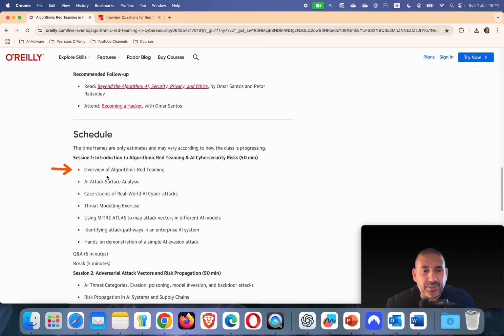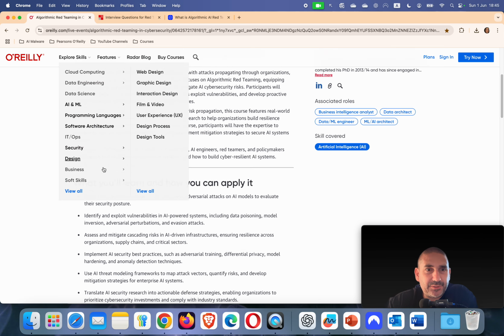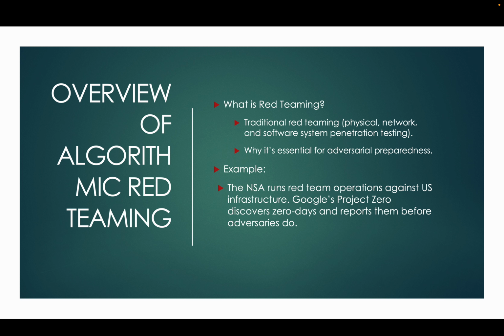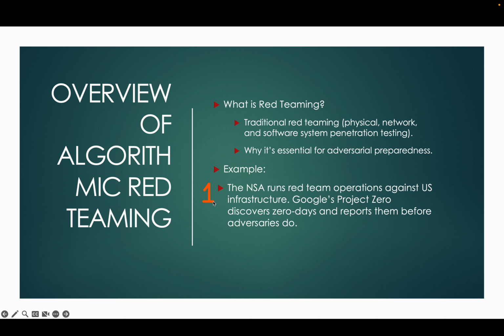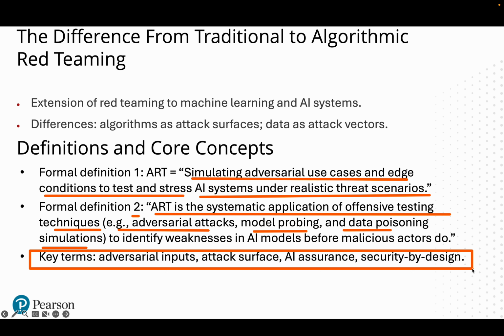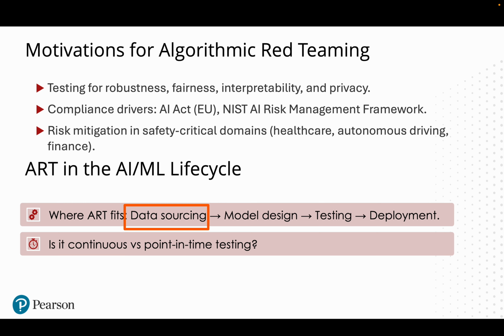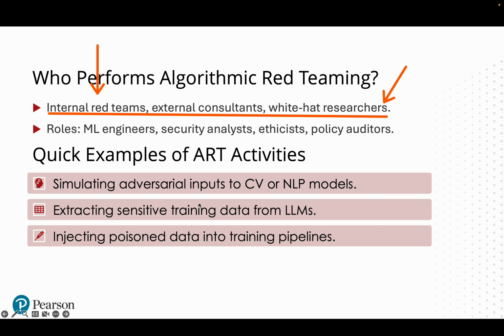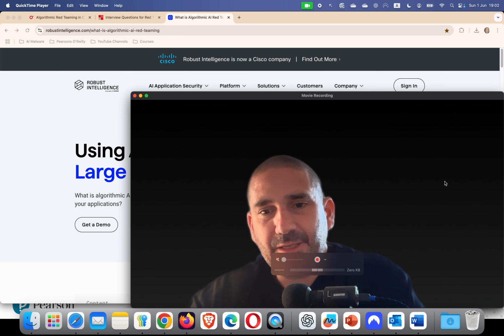Overview of Algorithmic Red Teaming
Introduction to Algorithmic Red Teaming